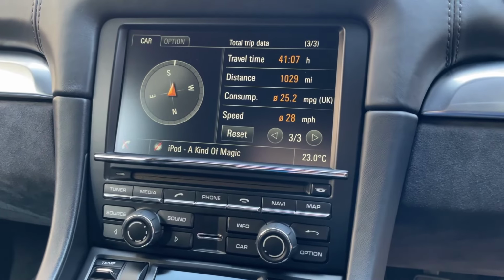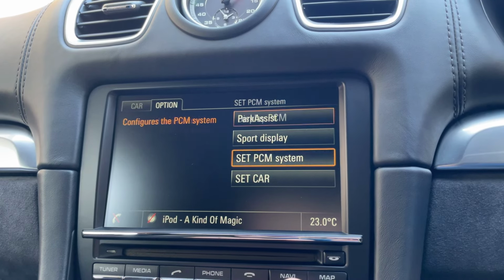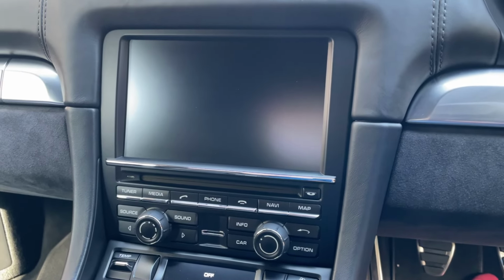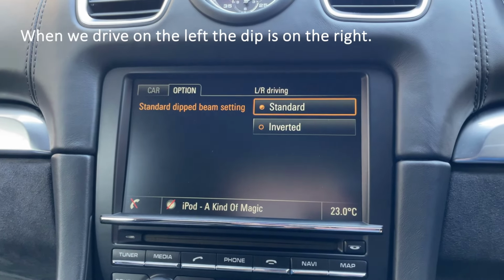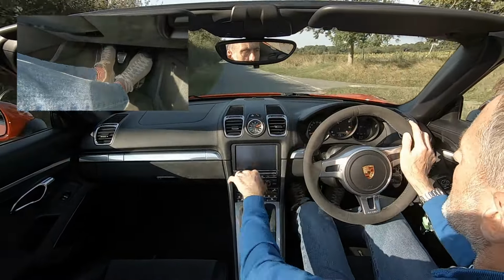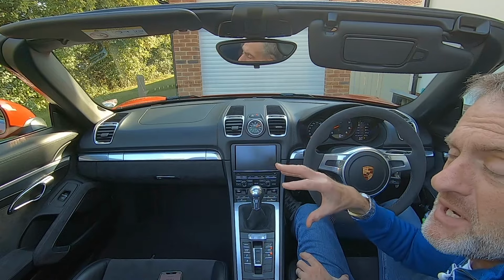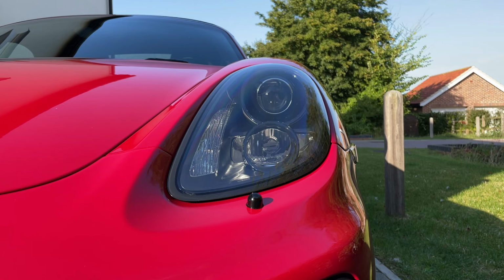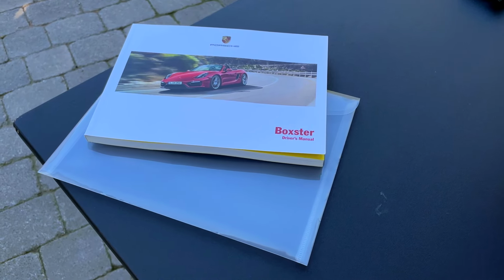30 Hacks, Hints and Tips for your Porsche Boxster, Cayman and 911 – Part Two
Thirty (actually it’s 32 😀) hacks, hints and tips that every Porsche Boxster, Cayman and 911 driver/owner needs to know.

This is Part Two of my two-part series on the hacks, hints and tips that every Porsche owner should know.

In this video I cover some PCM tips, turning off rev-match in Sports Plus mode, and one or two other things that are worth knowing.

In case you’re wondering, these are (largely) applicable to all 987, 981, 982 and 991 sportscars - that’s the Boxsters, Caymans and 911s from roughly 2005 to 2019 - give or take.

CREDITS

●  Channel end tune – 'Shake It' by Aakash Gandhi, via YouTube Audio